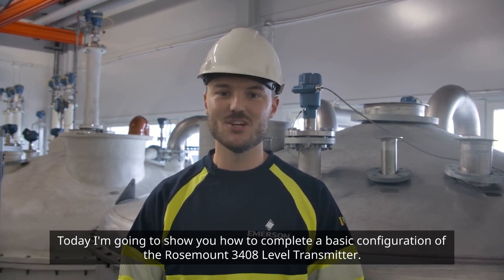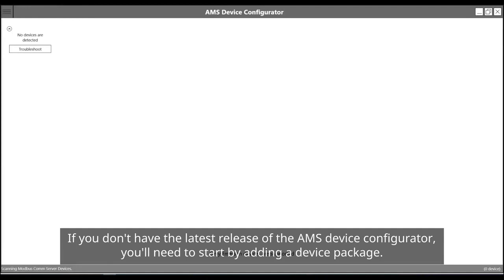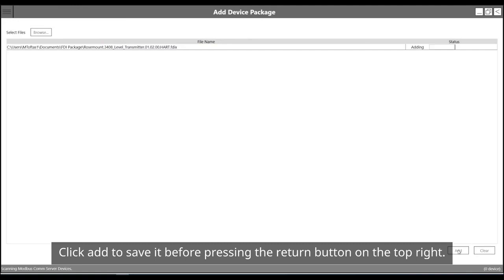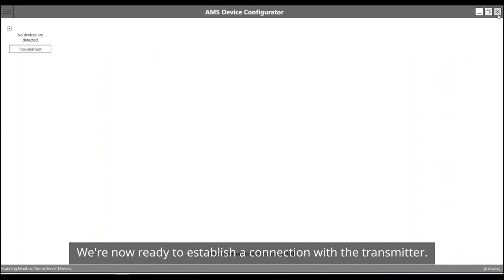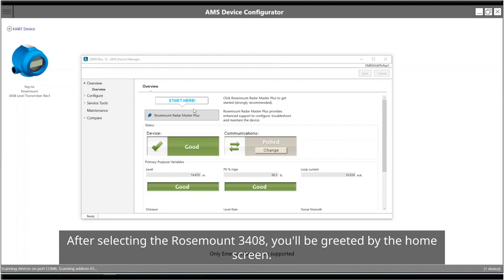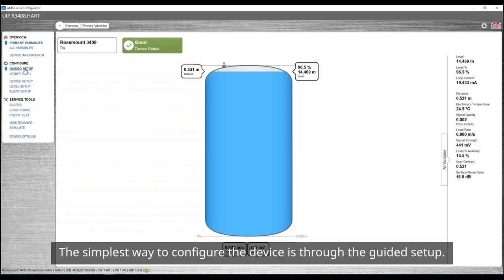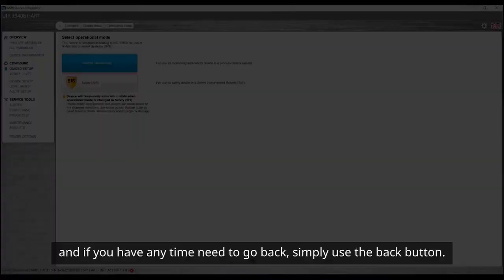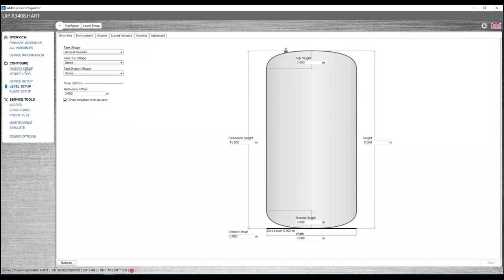How to Configure the Rosemount™ 3408 Non Contacting Radar Level Transmitter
Erik Panzar, Solutions Manager at Emerson introduces this step-by-step video on how to configure the Rosemount 3408 Level Transmitter